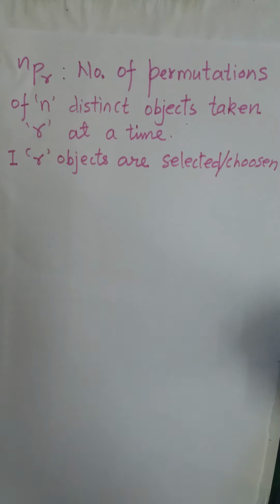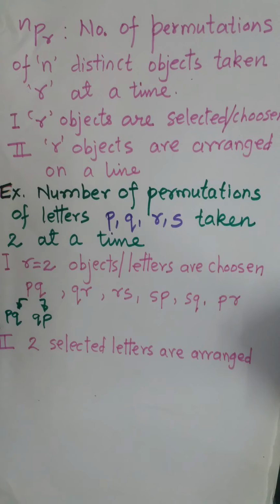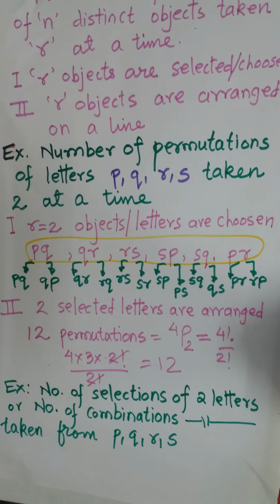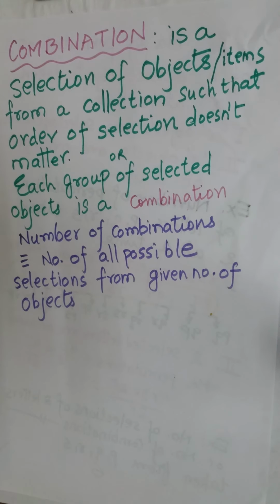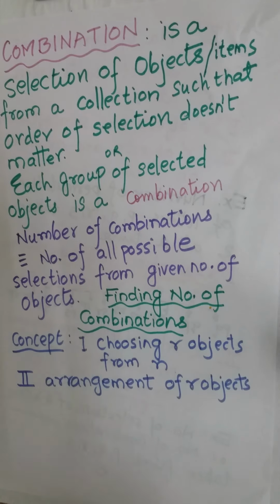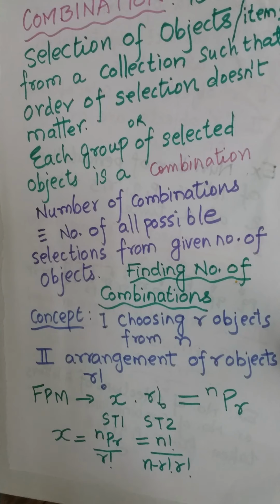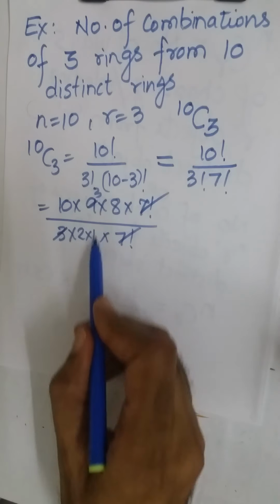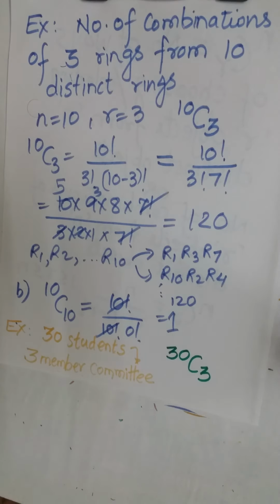Combinations,nCr defined /derived